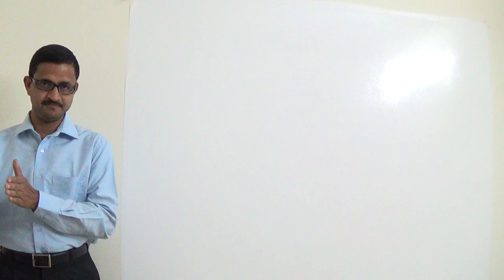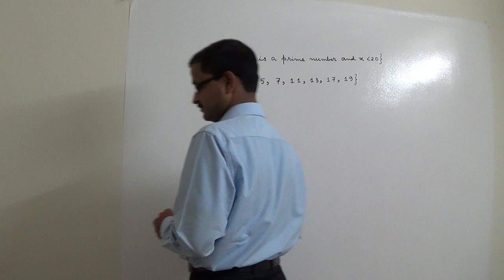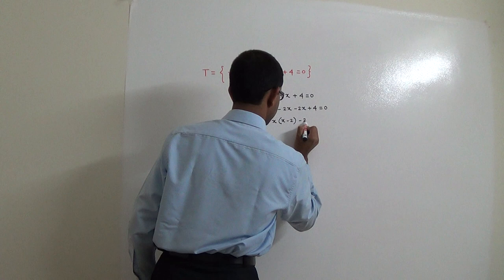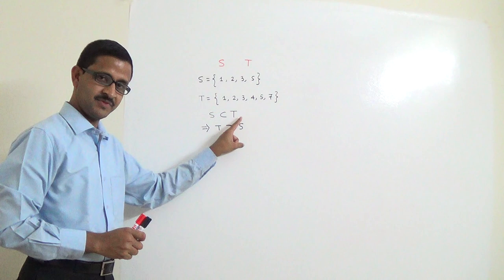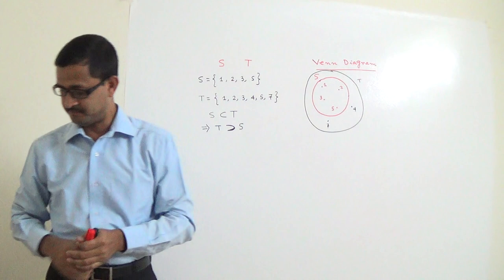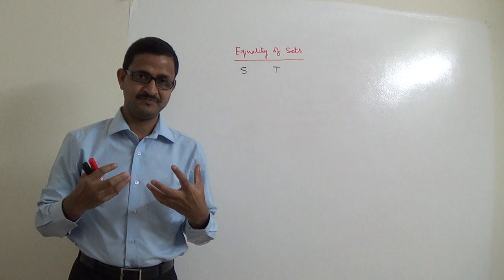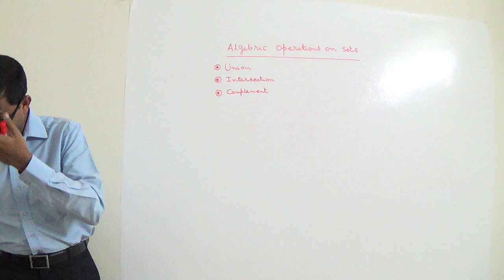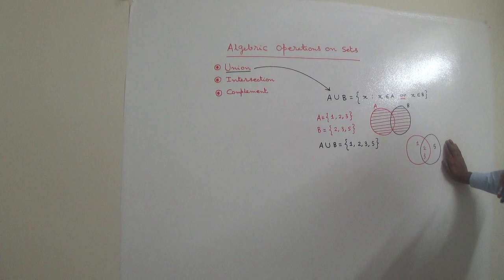Class room lecture covering CBSE syllabus on Sets (part 1) from KonarClasses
This is the class room lecture on Sets (part 1) covering CBSE syllabus.